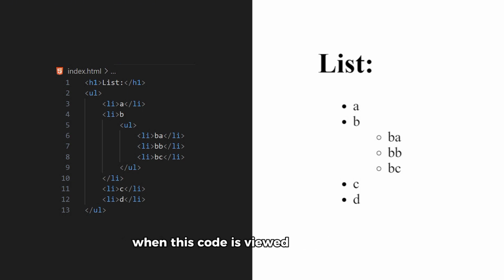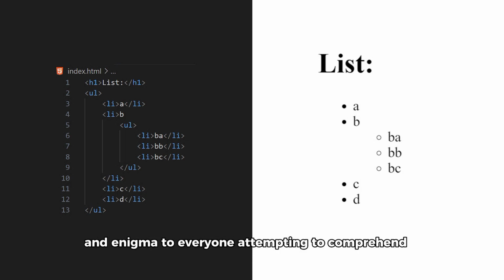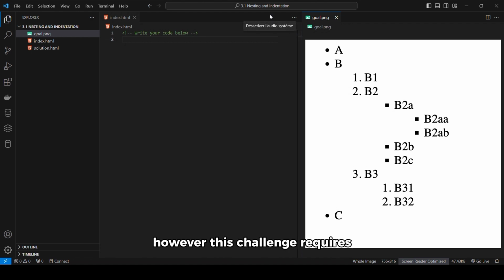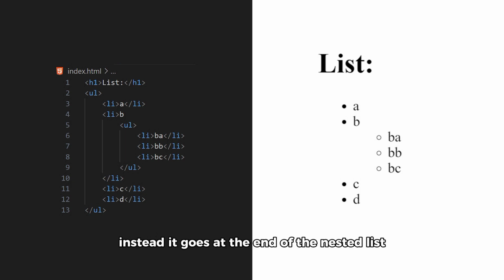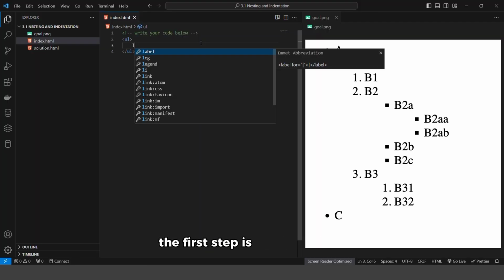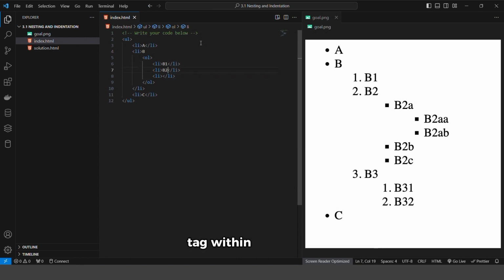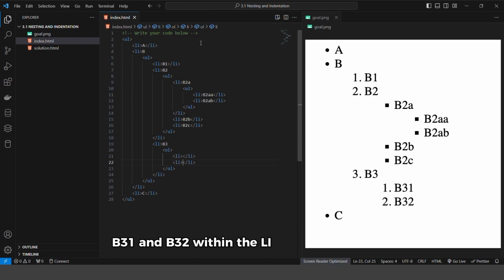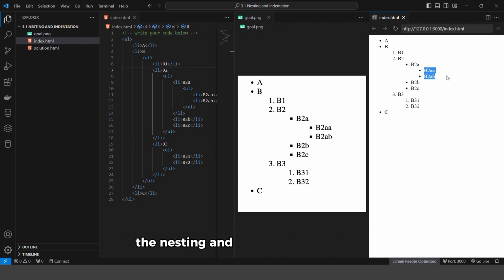3.1 List Elements (UL, OL Elements) Nesting and Indentation with Exercise + Solution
Lists - UL, OL Elements HTML List and Nesting tutorial example explained + Exercise and Solution